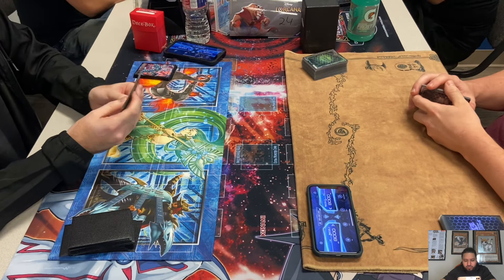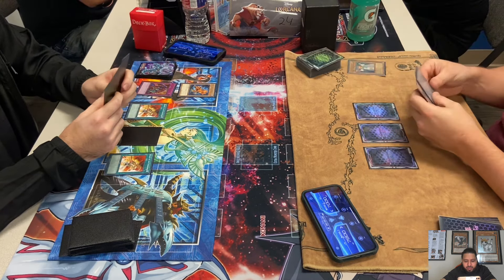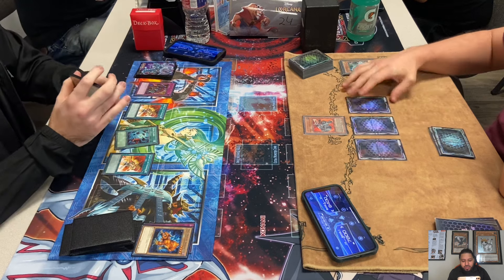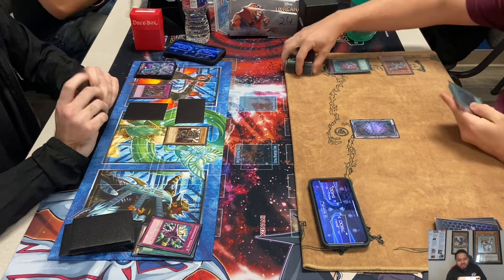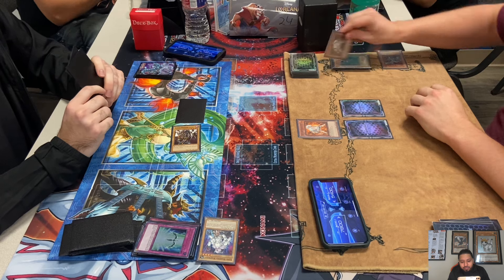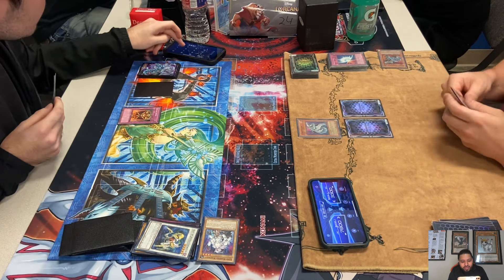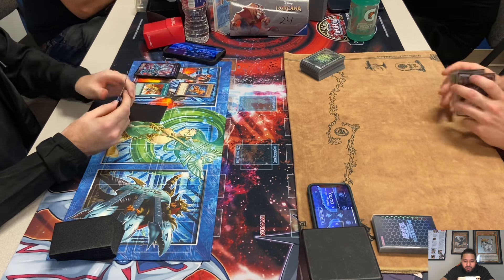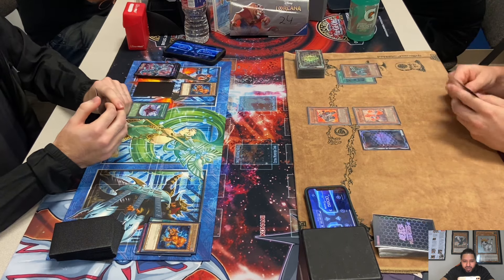Edison Format Round 2: Anti-Meta Vs Machina Turbo!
Round 2 Edison Format at epik cards and games in hurst Texas between Matthew burns playing anti-meta Vs Joey Linch playing Machina Turbo!